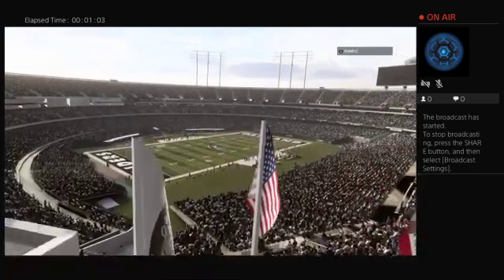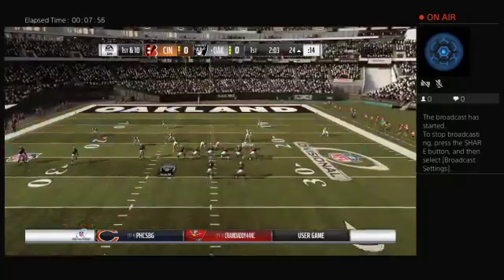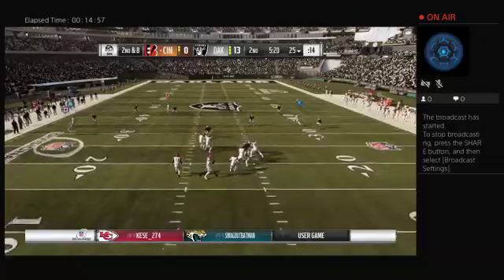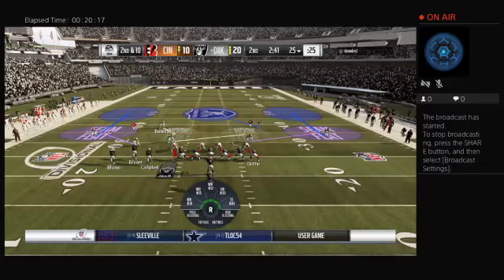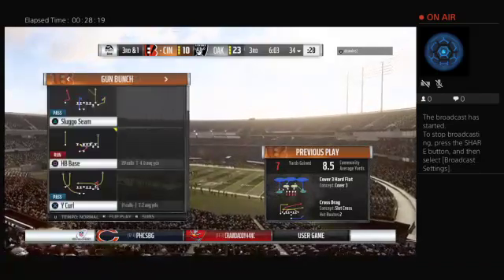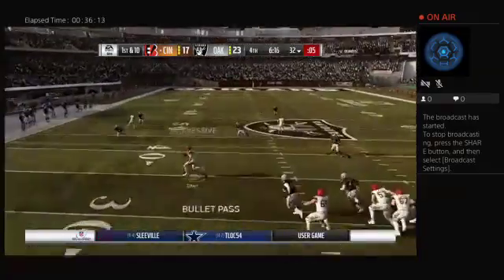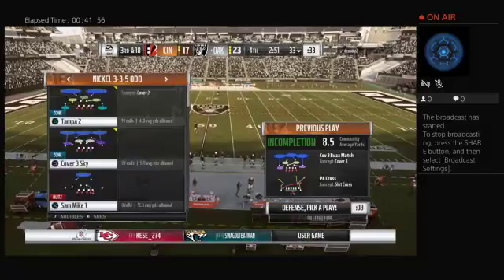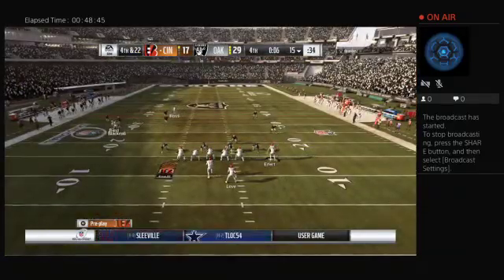DeeMCD23's Live PS4 Broadcast